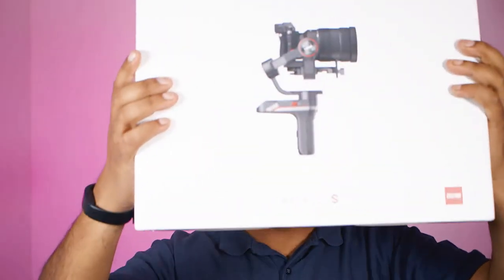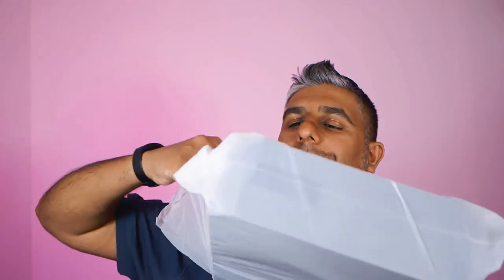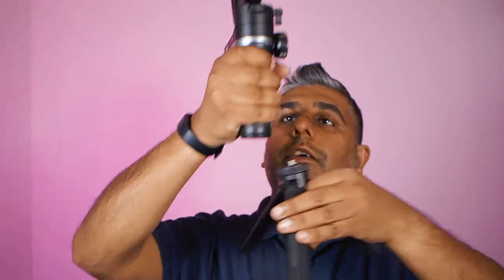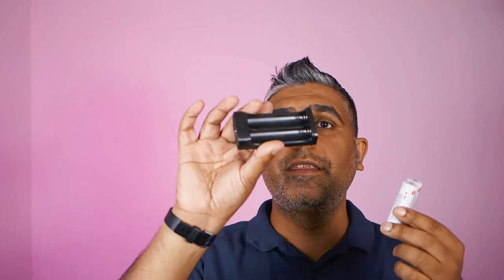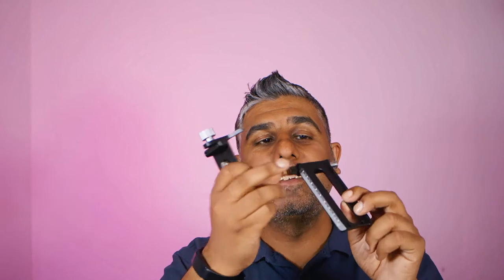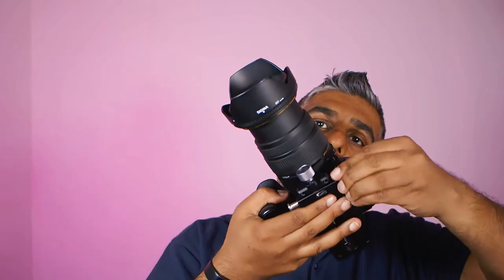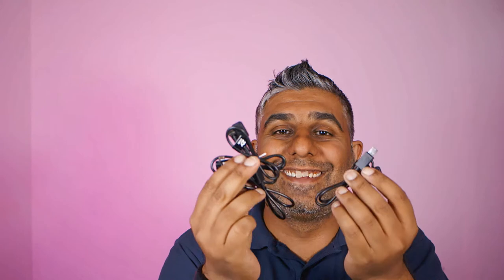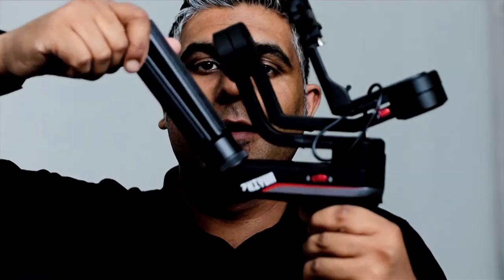Zhiyun Weebill S Unboxing and Accessories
Zhiyun Weebill S Unboxing and Accessories that are a must need to make life easier

Check out some of my Parity Check Merch. It’s cool merch and it helps the channel

Links to some of my kit/products used on this video:
CAMERAS
Canon EOS 80D =
GoPro HERO8 Black =
Canon 4000D =
SIMREX X300C Mini Drone with Camera =

TRIPODS / STANDS / STABALIZERS
Manfrotto Befree Live Lever Lock Lightweight Aluminium Travel Tripod with MVH400AH Fluid Head =
JOBY JB01507-BWW GorillaPod 3K Kit =
Tiger Boom Microphone Stand =
Neewer® Portable FilmMaker System =
KONIG Photography Light Stand for Professional Photo Studio Photolamps =
CRAPHY Studio Portable Background Support System 2x3 Meters =

SOUND
Rode VIDEOMICPRO =
Rode VideoMicro =
Behringer Premium 8 Input 2 Bus Mixer with XENYX Mic Preamps =
Shure SM58 Dynamic Vocal Microphone =
RØDE Wireless Go Compact Wireless Microphone System =

LIGHTING
Neewer Professional Metal Bi-color LED Video Light =
LED Video Light, RALENO Dimmable Bi-color 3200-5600k Panel Light =
RALENO LED Video Light, 192 LEDS Ultra-thin Panel Camera Light with LCD Display Built-in Batteries =
VILTROX RB10 RGB LED Camera Video Light =

CARDS / RECORDING MEDIA
SanDisk Extreme PRO 128 GB SDXC Memory Card =
128Gb SD Card 4K Ultra-HD Video Premium High Speed Memory Card =
SanDisk Extreme 128 GB microSDXC Memory Card =

OTHER ACCESSORIES
UTEBIT 100CM Tripod Bag 1680D Oxford Adjustable Padded Tripods Light Stand Carry Case =
AmazonBasics Wireless Remote Control for Canon Cameras =
Anwenk Grey Card White Balance Card 18% Exposure Photography Card =
Roamlite Money Belt Bumbag Leather =
Movo Photo HVA20 Heavy-Duty Video Accessory Dual Shoe Bracket for Lights, Monitors, Microphones =
Deyard Accessories Kit Set for GoPro Hero 8 =
Artman GoPro Hero 5/6/7 1500mah Replacement Batteries (2 Pack) =